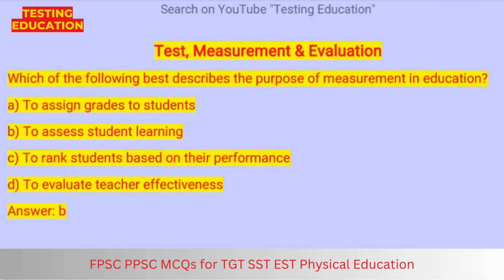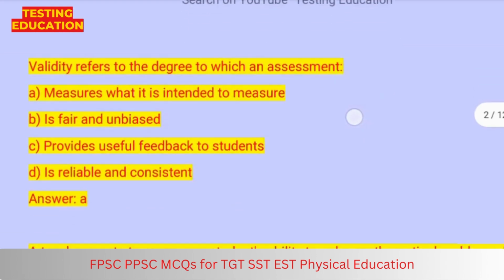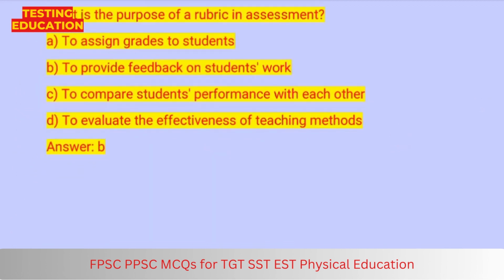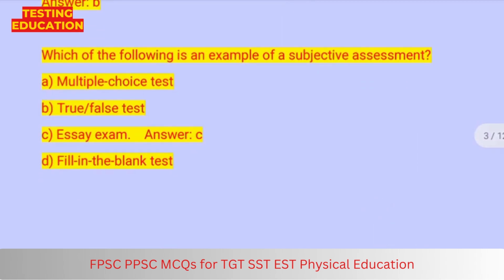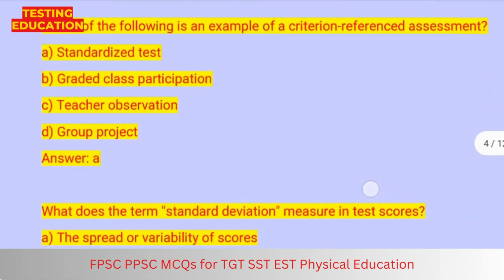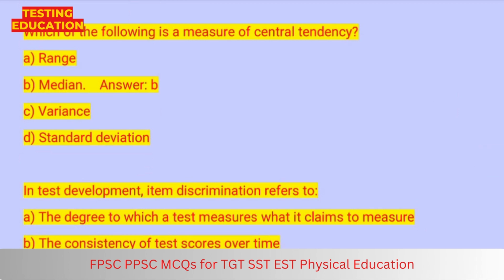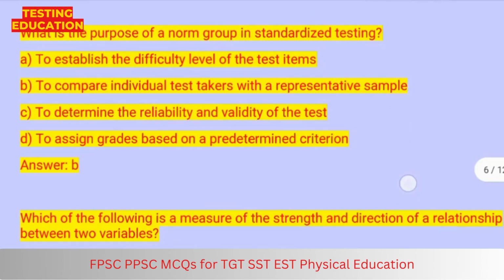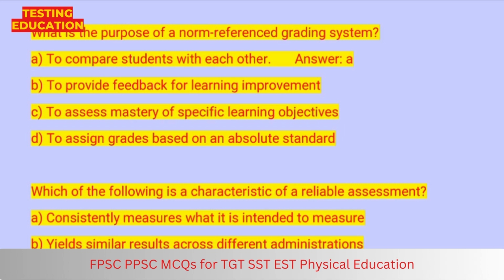TGT Pedagogy MCQs | Physical Education Pedagogy MCQs | Pedagogy Test Measurement & Evaluation MCQs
"Enhance your knowledge of pedagogy in physical education with this comprehensive collection of multiple-choice questions (MCQs). This pedagogy test covers crucial topics such as measurement and evaluation, ensuring you gain a deeper understanding of effective teaching methodologies. Whether you're a student preparing for exams or an educator looking to expand your pedagogical expertise, this video is your go-to resource for honing your skills. Join us for an engaging exploration of pedagogy in physical education and elevate your teaching prowess to new heights. Let's embark on a journey of learning and mastery together!"

Through Testing Education platform, you will find
# General knowledge MCQs
# General Science & Everyday Science  MCQs
# Islamic Studies / Islamiyat  MCQs
 These all MCQs definitely help you in preparation for competitive exams.
You will also find subject-related MCQs such as;
1. Urdu
2. Islamiyat
3. Math basic (Ratio, percentage, Arithmetic, Algebra)
4. English
5. Computer Science
6. MS Office (Word, Excel, PowerPoint)
7. Pedagogy
8. Geography
9. Physical Education
10. Physic
11 Chemistry
12. Biology
These MCQs series provide you opportunities to score more numbers in any test of FPSC, PPSC, NTS, CTSP, FIA, FBR, or other competitive exams.
These MCQs are for Director, Assistant Director, Assistant, Inspector, sub-inspector, SST, EST, and a subject specialist.
These MCQs are for the preparation of screening tests, and interviews for govt jobs as well as private jobs.
These all MCQs are most repeated in past papers which are collected by our research team, whose attempted various competitive exams.